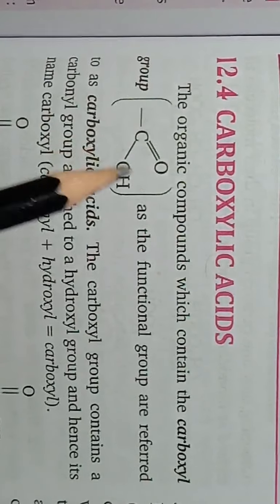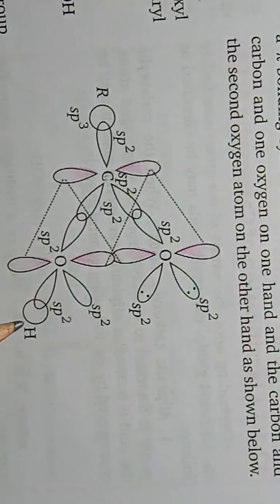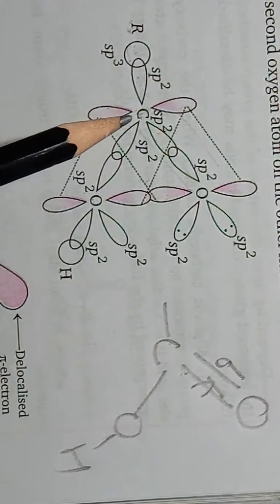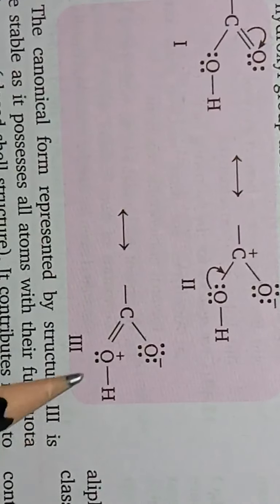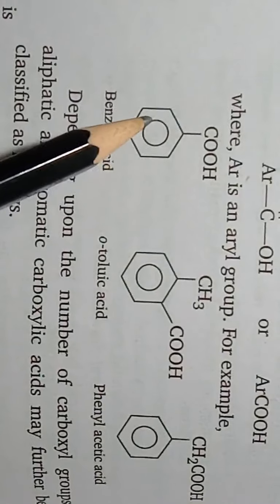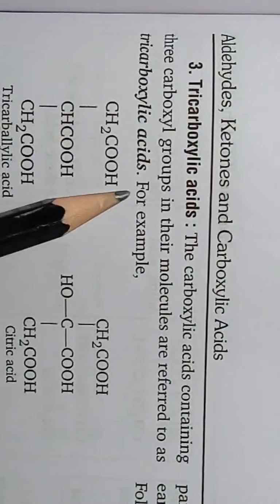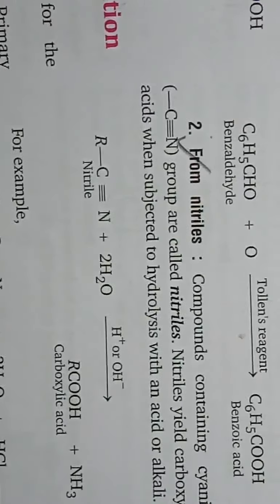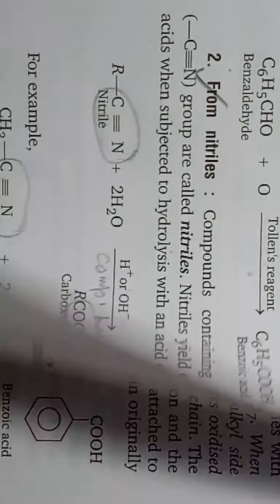Carboxylic acids, Introduction and preparations (class-12)